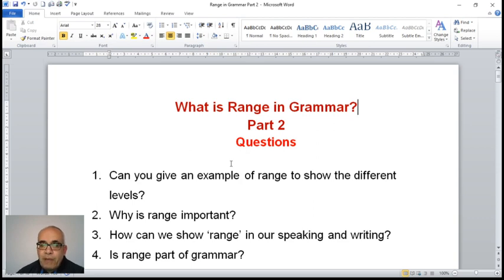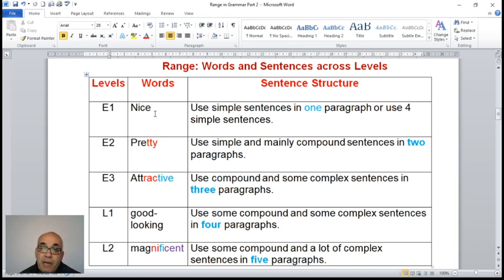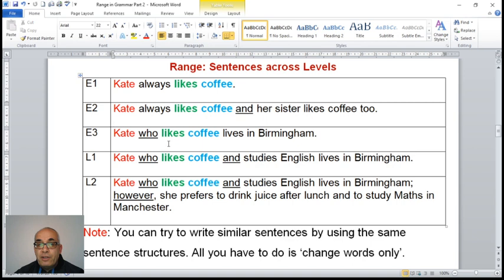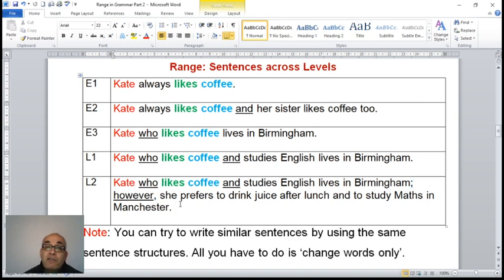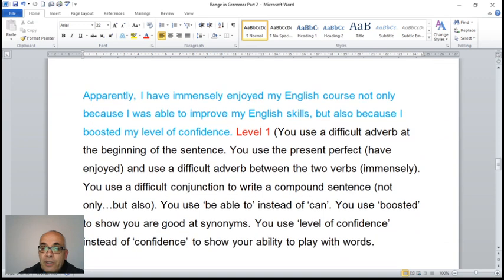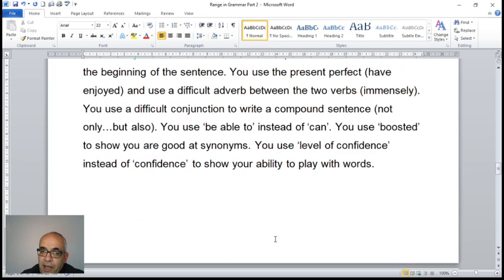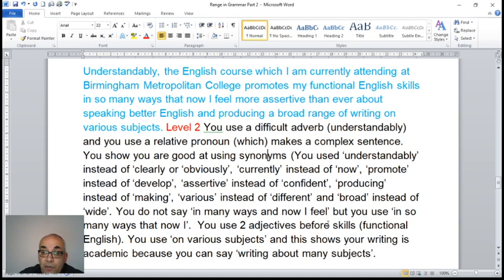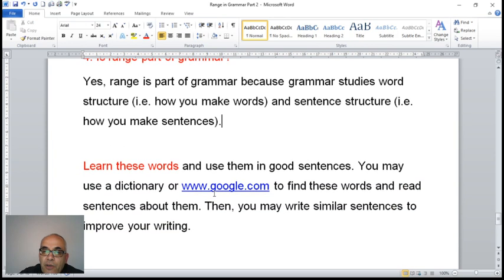Range in English Grammar Part 2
Do you want to improve your speaking and writing? Do you want to see the similarities and differences between English language levels? Do you want a method which helps you to use parts of speech to produce excellent English?